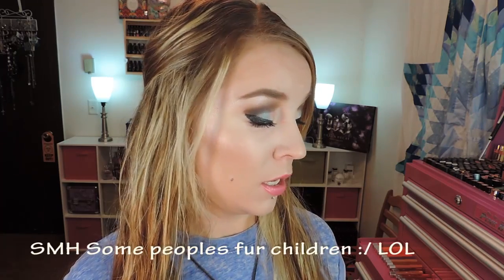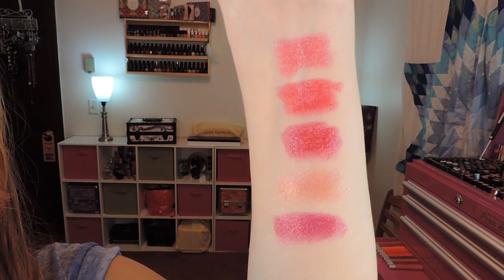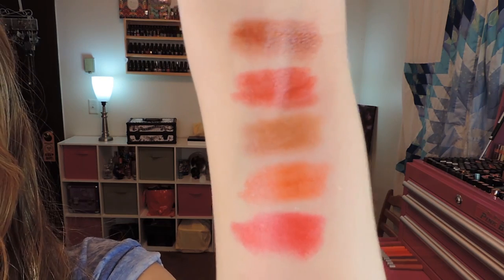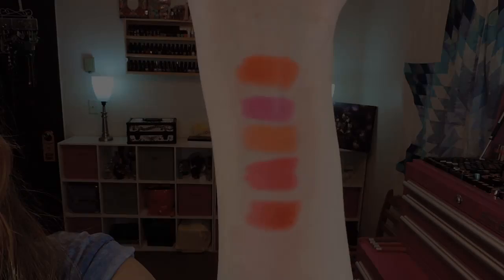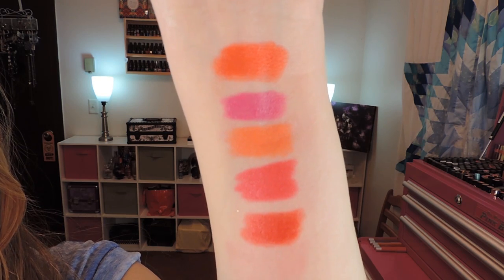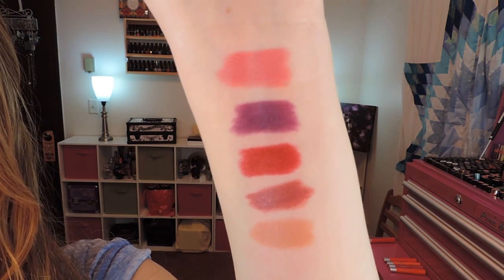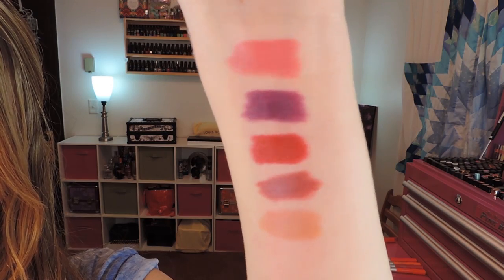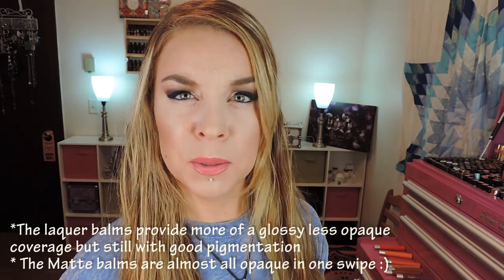Review : Revlon Matte & Lacquer Balms : 20 Shades : Swatches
Products I'm wearing will be listed below :)

EEEEEEKKKKK I don't know whats up with the comments on YouTube... while a new video is uploading I usually try my best to respond to comments and something with google and the Tube is being funky... I'm on Google + as well but I'm very novice in its use... and don't get on there much because I don't really know how to use it :/ In any event... this video is the swatches and my review and initial first thoughts on the revlon matte and lacquer balms that have been recently released. I am under the impression that these are going to be a permanent product and I've seen them now at Walmart and also my CVS. I don't think they will be to hard to find fairly shortly. I do think that these are some lovely lip products from Revlon doing quite a swell job at being a comfortable and pigmented matte formula, and also a glossy, yet long wearing for being glossy in the nicely pigmented laquer formula. Revlon does great LIPPIES that is for sure! I've really been enjoying mixing and matching the colors and formulas... its quite fun :) In any event... I sure hope this video was helpful, THANK YOU for watching 'n until later... BYE!!

Products I'm wearing in this video:
* Laura Geller Balance -n- Brighten Foundation in Porcelain
* BareMinerals Matte Foundation in Fair Medium
* It Cosmetics BYE BYE Under Eye in Light ( TOO THICK EEK)
* ELF Tone Correcting Powder in Cool
* Tom Ford Cheek Color in 01 Love Lust
* Kevyn Aucoin The Celestial Bronzing Veil in Tropical Days
* L'Oreal Voluminous Million Lashes in Blue
* Nars Larger Than Life Eyeliner in Abbey Road
* Make Up For Ever Lipliner in 15C
* Revlon Colorburst Laquer Balm in 110 Coquette
* L'oreal Lineur Intense in Black
* Make Up For Ever Blue Sepia Palette
* Mac Paint Pot in Quite Natural (brows)

This video was filmed on my Nikon P520 :)